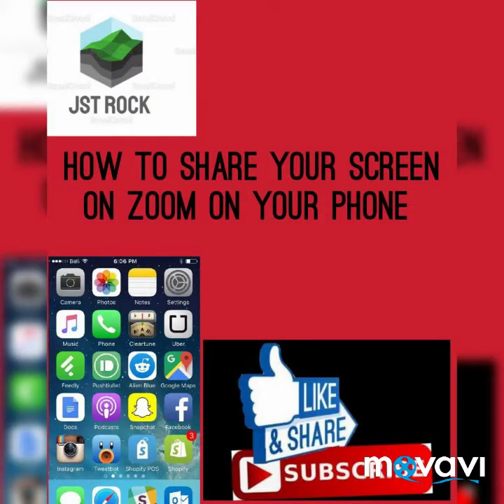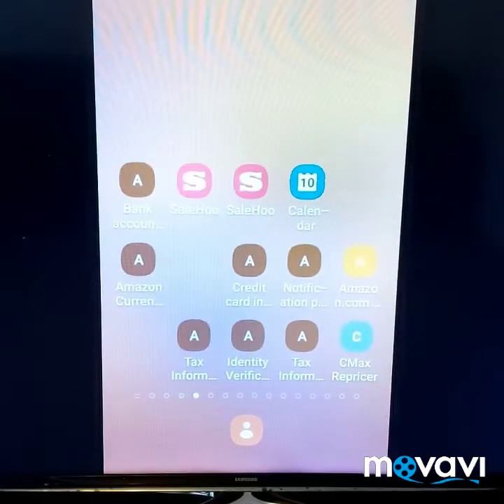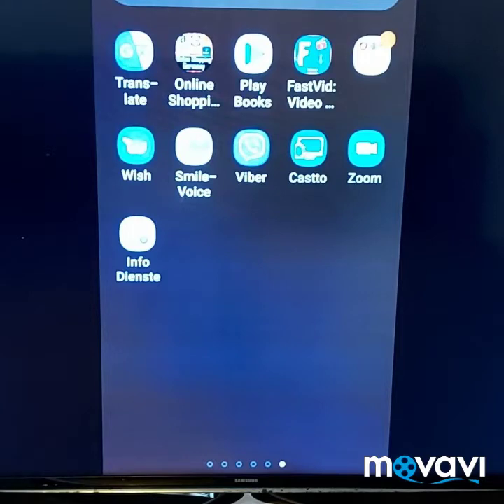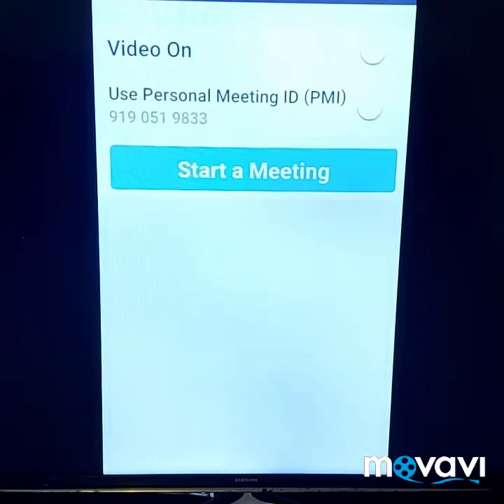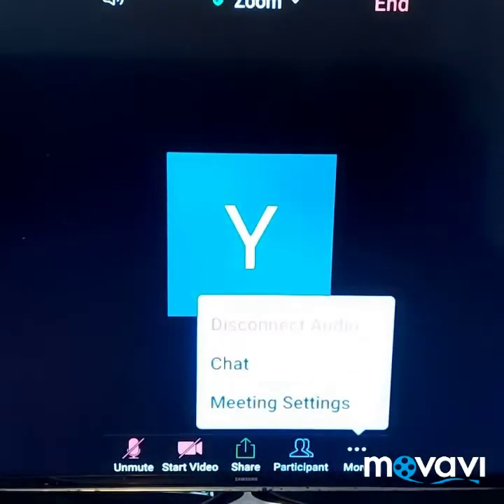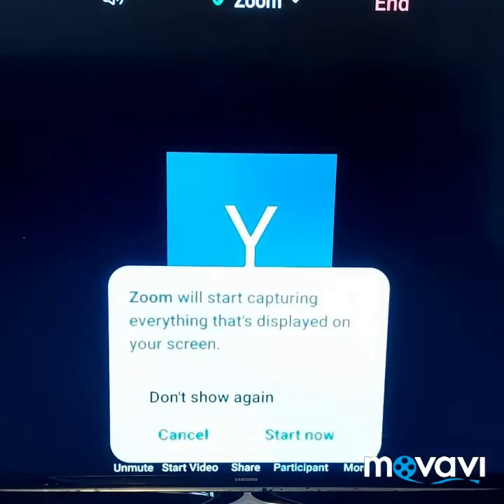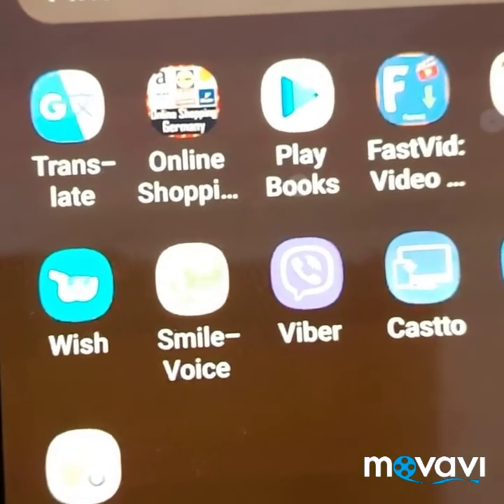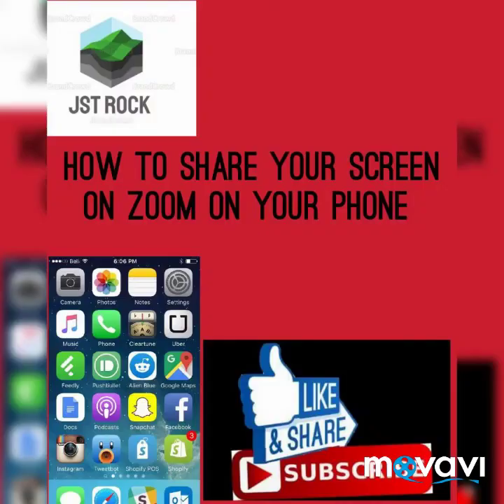HOW TO SHARE YOUR SCREEN ON ZOOM WITH YOUR PHONE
This video cover covers screen  sharing and related  zoom